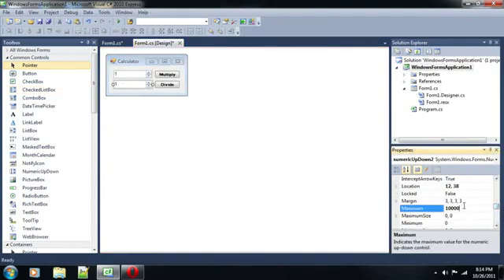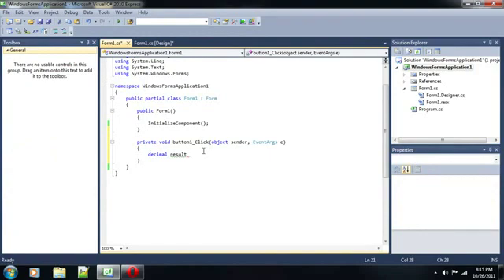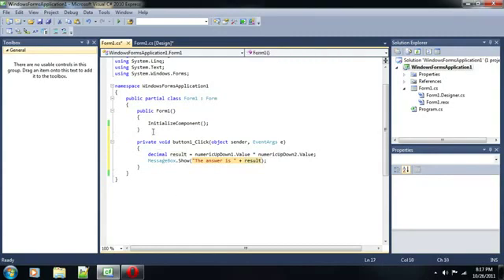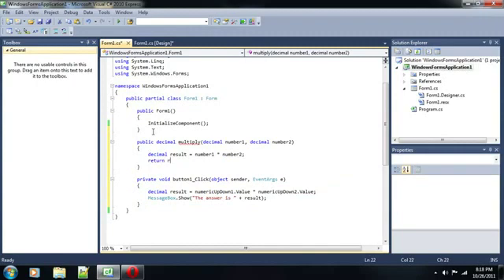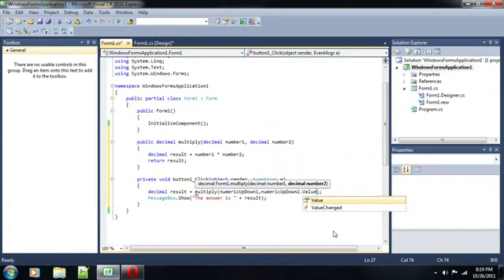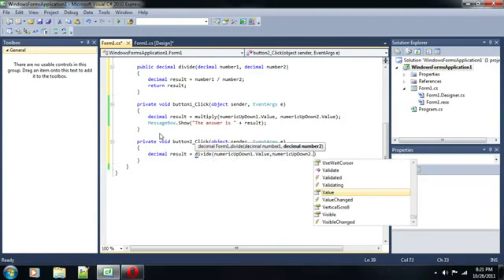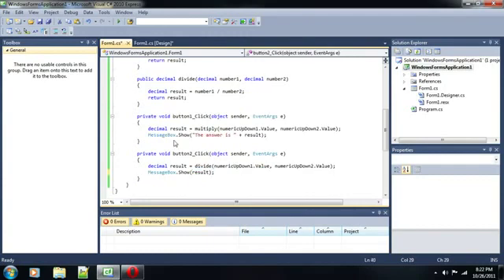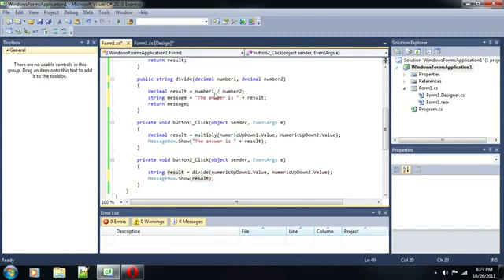6- C# basic - Functions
in this video you will learn how to make and declare functions in C# programming language
is yopur first thing to get in the c# basic formation
after you master C# you can devlop a lot of best applications related to framwork and .Net technology to link between every body using internet
you can understand and master the new version of industry what we call industry 4.0